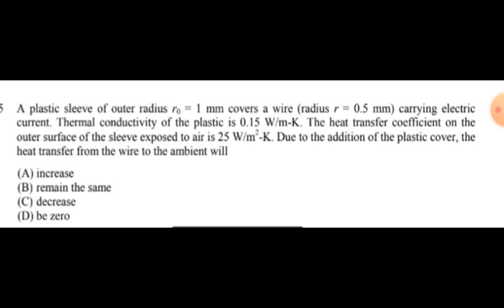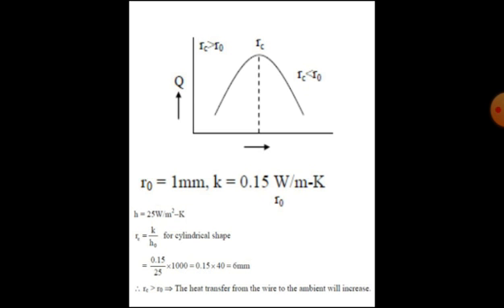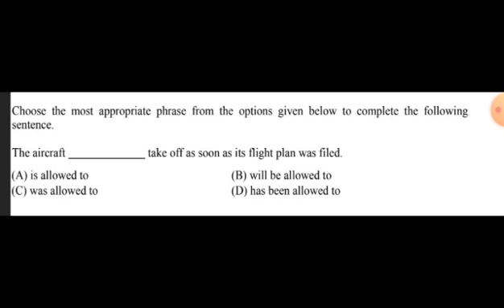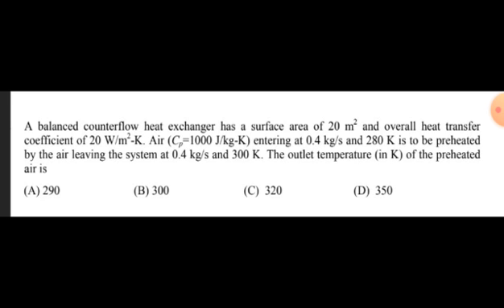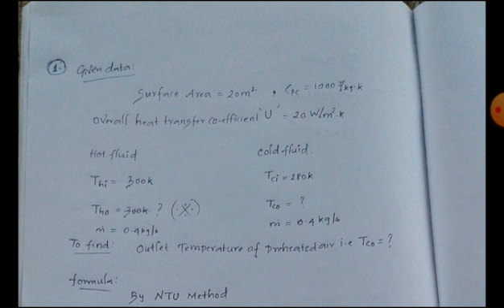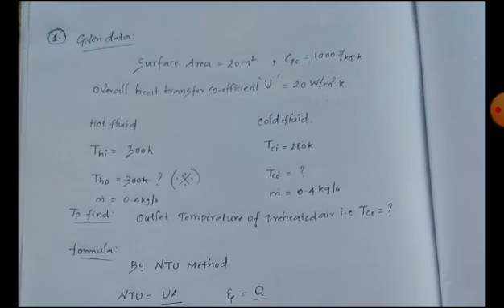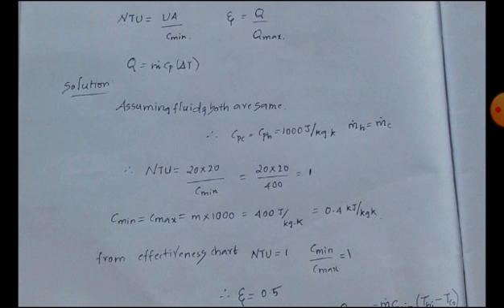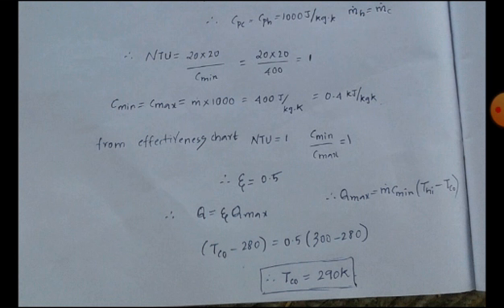Task 2 Answers